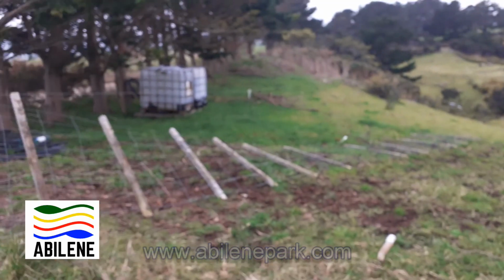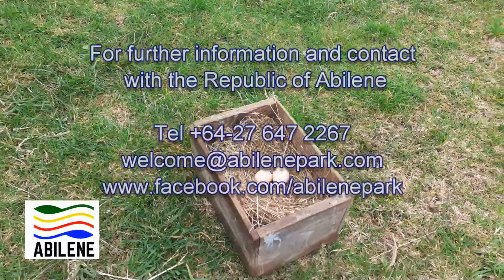Modern day cowboy herding cows at Republic of Abilene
Welcome to Republic of Abilene the home of Abilene Park.

For the last few months we have been hosting nine cows. Every morning and throughout the day we would monitor their movements. During their stay they existed the Republic of Abilene on to the public roads, or they would access areas not allowed. Today was their final day with us as they were off on their final trip to the ranch in the sky.

We are researching the possibility of hosting your cow that you would purchase as a calf and own it for the duration of its life. We would feed and care for it, and eventually the home kill butcher would prepare your meat packages. Costs would include Admin, Feed, Medical, Grazing, Management, based around initial purchase and a monthly fee. We would encourage you to visit your tagged cow and combine your visit with a camping or social visit.

In a world of crazy happenings in all spheres of life and society here at Abilene we are creating a place where we are building a location where we can explore aspects of Mind, Body, Soul, Spirituality. This is being expressed in exploring new ways of thinking,  understanding our bodies and healthy living, engaging in new ideas, learning new skills, sharing knowledge,  research, establishing  support networks and learning to live in harmony with nature, animals and most of all fellow humans. Some might describe it as a secret Shangri-La, Step Back in Time, Garden of Eden, for now it is called the Republic of Abilene.

The Republic of Abilene is 37 acres of raised and undulating rural land that includes 7 hectares of virgin untouched protected native New Zealand bush and trees, that only a handful of people have ever entered down into the deep ravine of the Abilene Park. Here at Abilene we are developing a diverse and wide range of activities and services that visitors, campers, residents will be able to engage in. In time it will include our F1 simulator cars, outdoor large format cinema, performance stage, The Narrators Chair, Dark Sky Astronomy platform, Techvana computer tech display, nature garden, orchards, camping platforms, kite flying, eSports drone racing, Meditation and Prayer chapel, DYI workshop.

To bring our vision alive, we are having to do a range of immediate, short term and longer term planning and activities.  For now the journey has started.